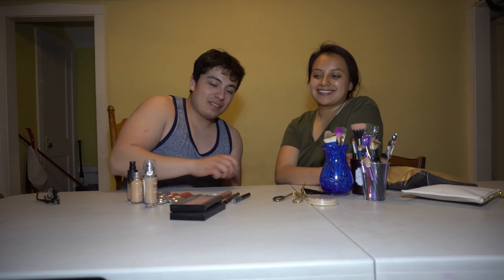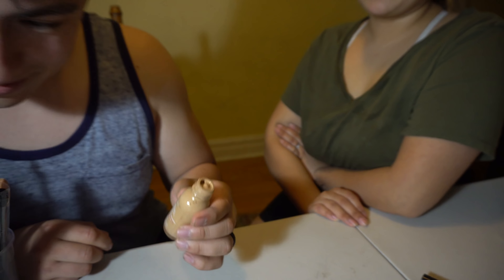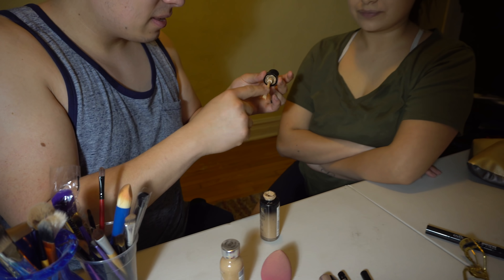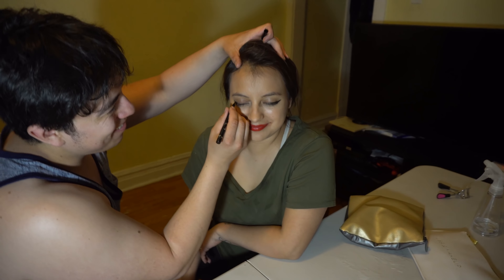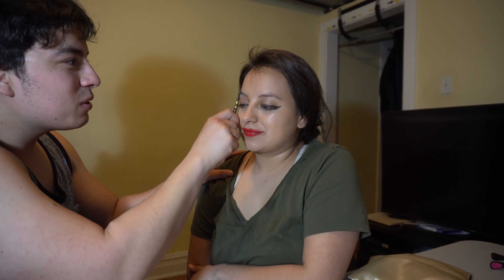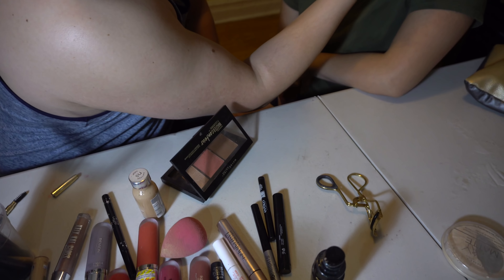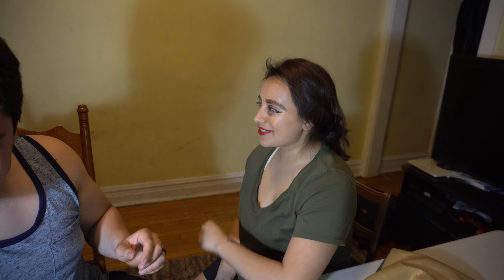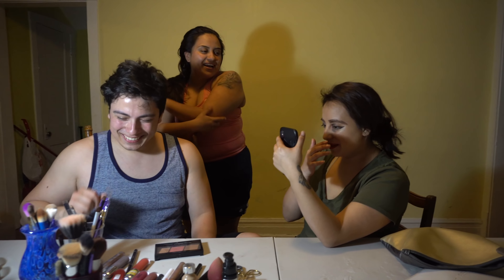Makeup tutorial, husband edition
Sorry about disappearing for a while, Hope you enjoy this new video where I do my wife makeup